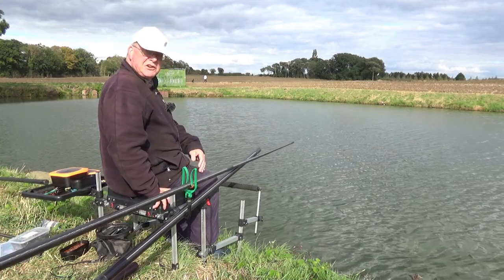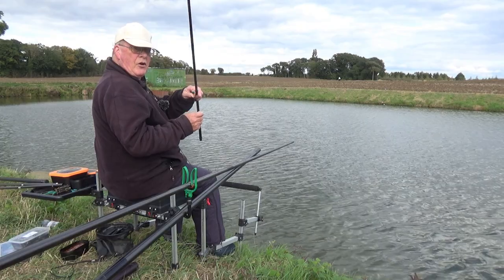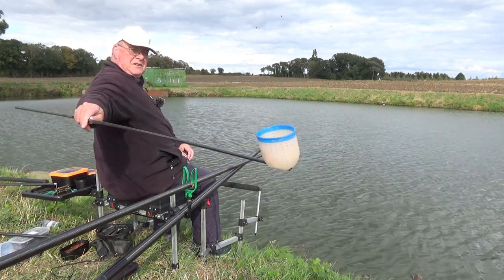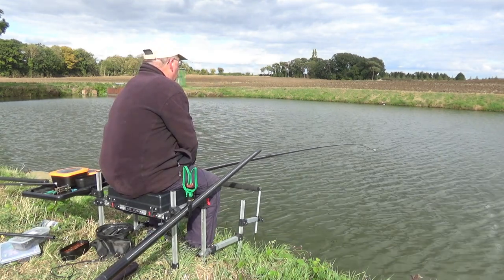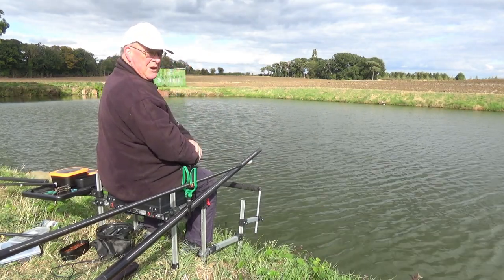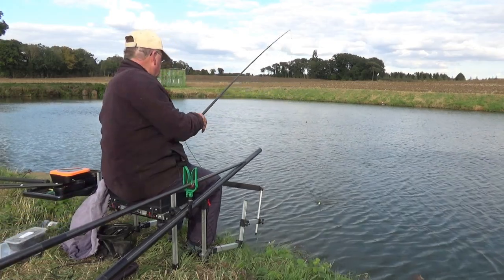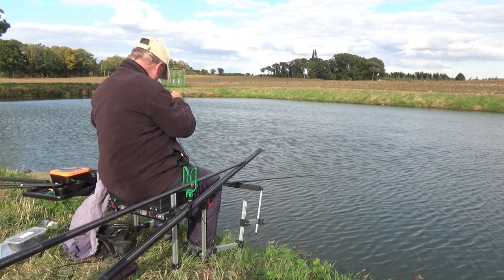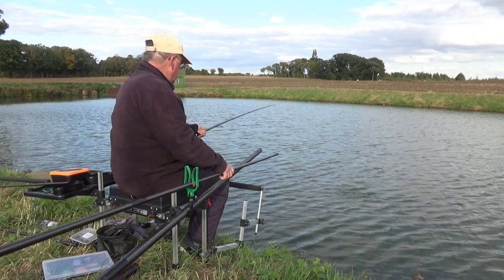EASY FISHING. In search of silver.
With about 3 hours to spare i headed for a small irrigation reservoir that i had not tried for silver fish before. I only had some worms and a pint of casters for bait but headed out with short pole tactics in mind. The day was bright but with a strong and cold Northerly breeze so would not be easy but i wanted to try anyway!